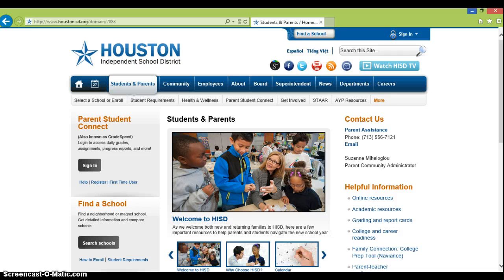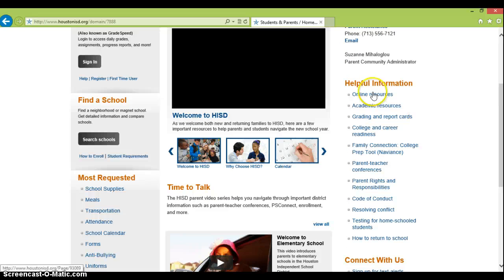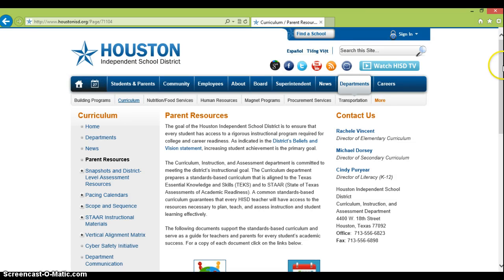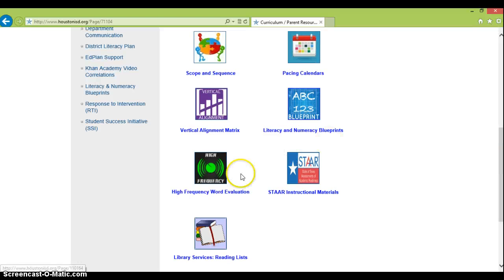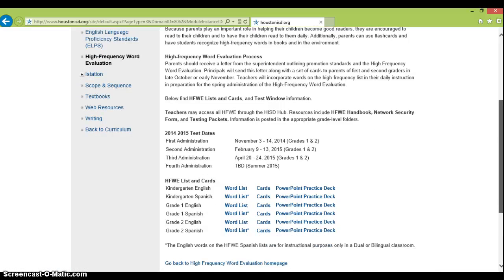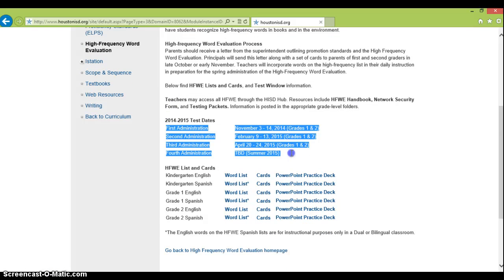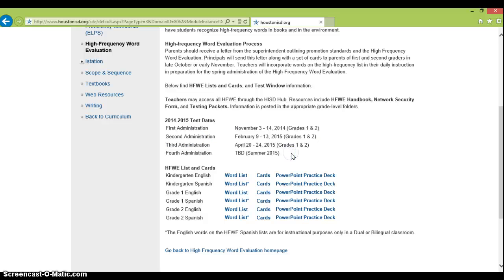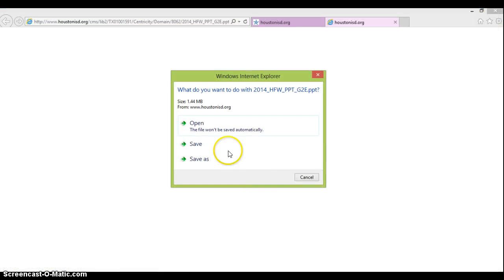High Frequency Words Practice